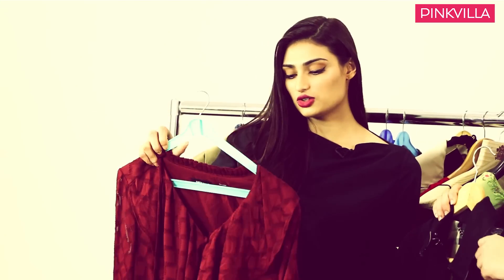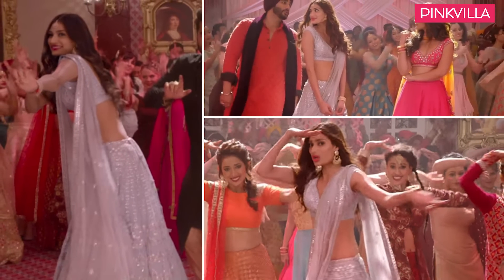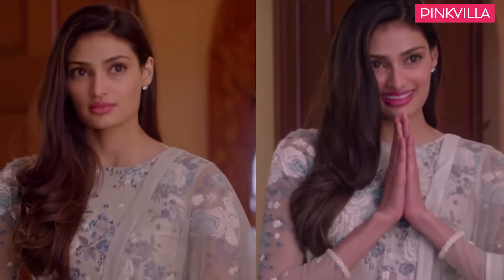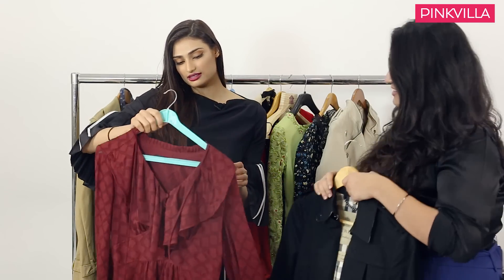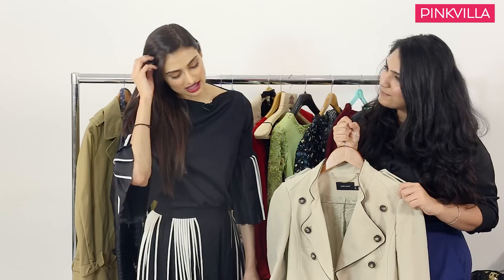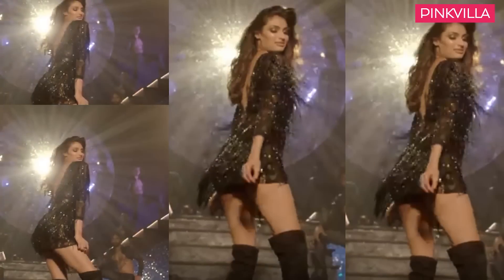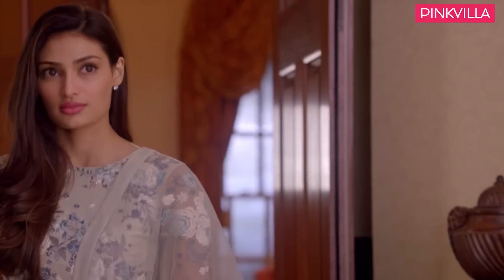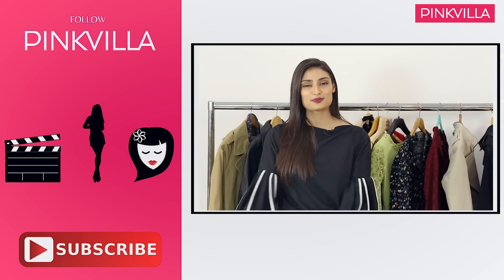Mubarakan: Athiya Shetty decodes her style | How to dress like Binkle | Bollywood | Pinkvilla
Mubarakan is an upcoming 2017 romantic comedy film where we will see Arjun Kapoor in double roles, along with Anil Kapoor, Ileana D'Cruz and Athiya Shetty. The movie will see Athiya Shetty play the character of the sweet and simple Punjabi kudi Binkle.

Athiya Shetty's character Binkle is a simple, sweet and desi girl she dresses that way. We caught up with the beautiful and talented actress as she decoded her style in the movie and took us through all the looks she is wearing.

Athiya Shetty demonstrated how she is styled in the movie and how some of the pieces she is seen wearing in the movie. Watch on to see her and the looks in the movie and how you too can dress like Binkle from Mubarakan.